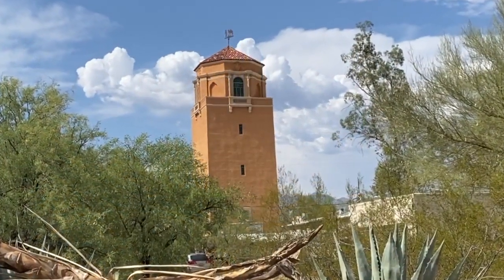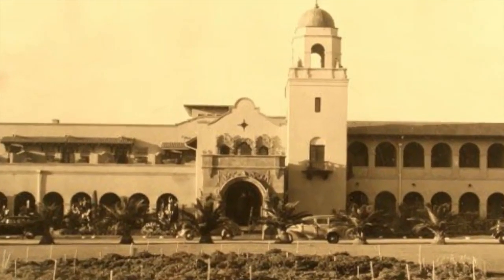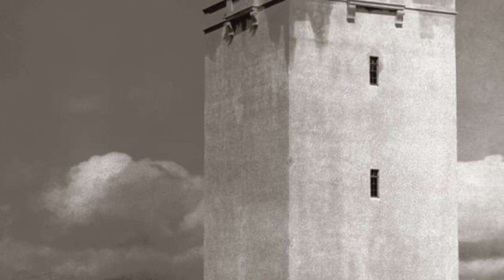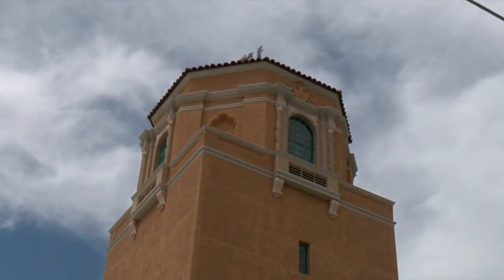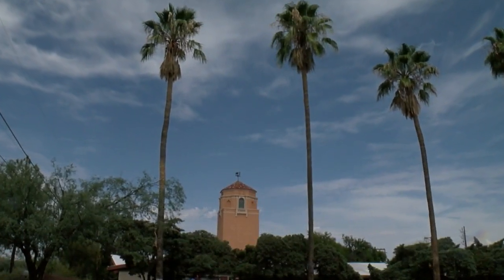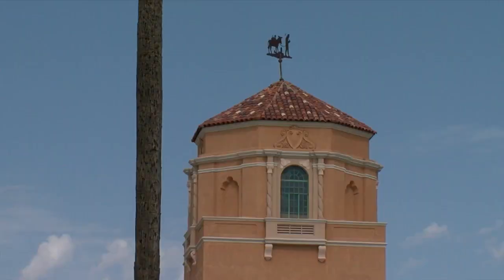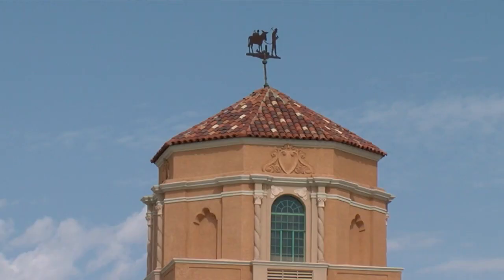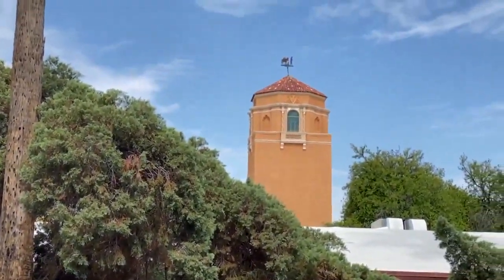History of El Con Water Tower makes it Absolutely Arizona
Built in 1928, the El Conquistador Water Tower remains a landmark in midtown Tucson. The history behind it makes it Absolutely Arizona.